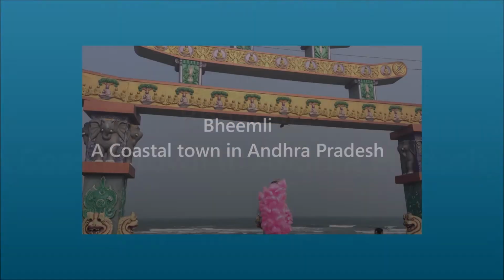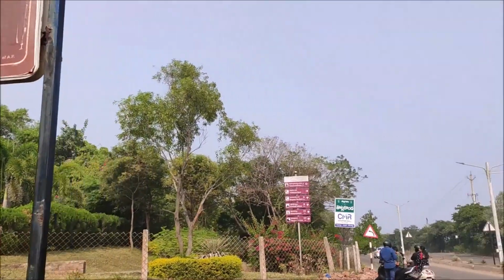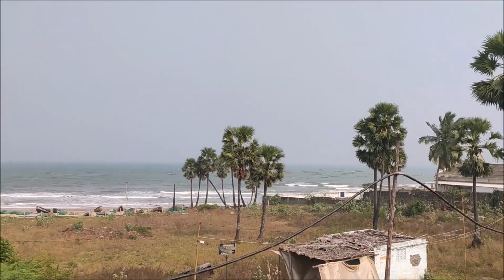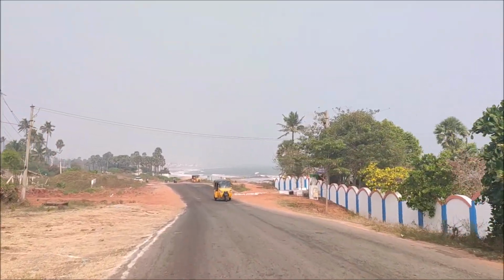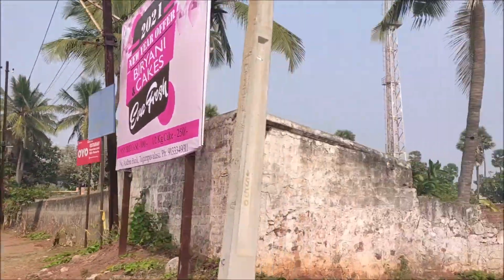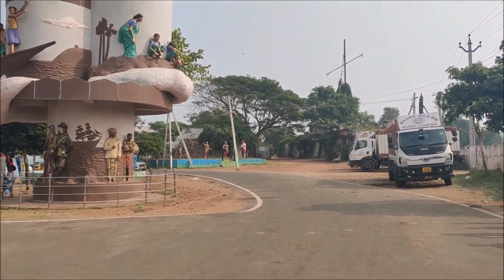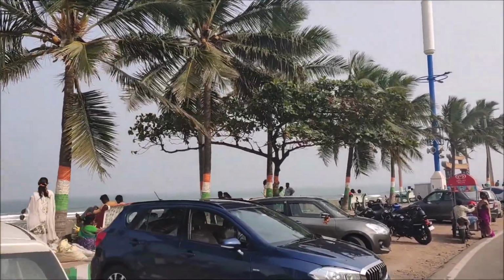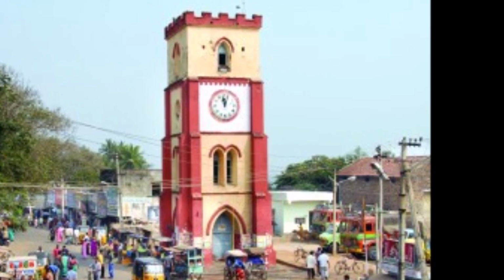Bheemili Beach Vizag| Popular Beach in Vizag | Tourist places in Visakhapatnam | Bheemilipatnam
Bheemili Beach Vizag | Popular Beach in Vizag | Tourist places in Visakhapatnam | Bheemlipatnam

Hope you are doing well and enjoying your new year!
All of us want to go to some good places this season and unwind ourselves.
Currently, we are in Visakhapatnam and we are exploring the town and beaches around the city. We will take you to Bheemli beach which is near Visakhapatnam.
Watch the video and plan your trip.
This pongal visit to Bheemli. Spent your time with your family in Bheemli beach on Pongal & makar sankranti
where to visit in vizag during pongal